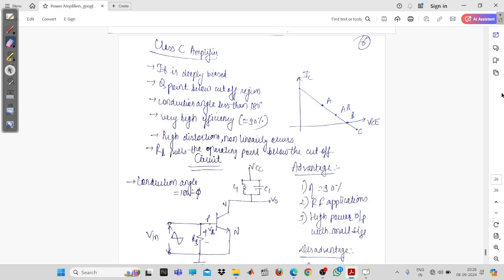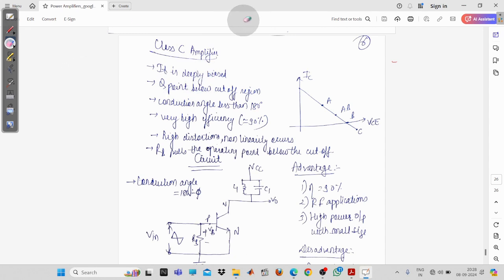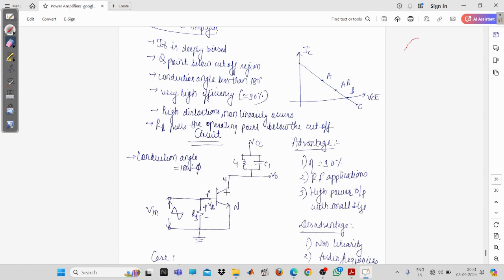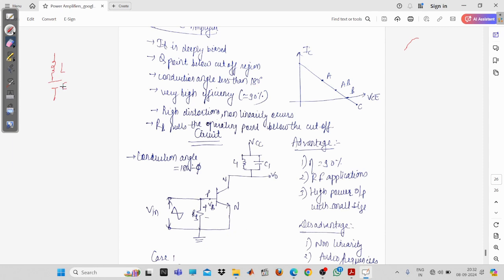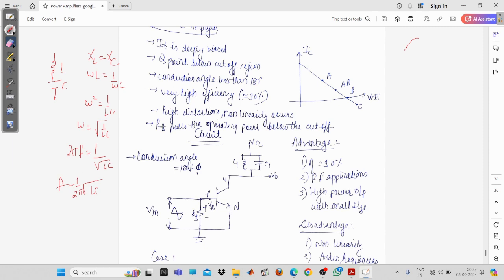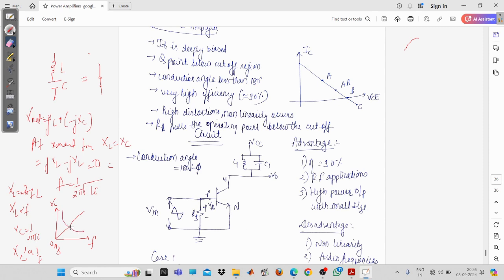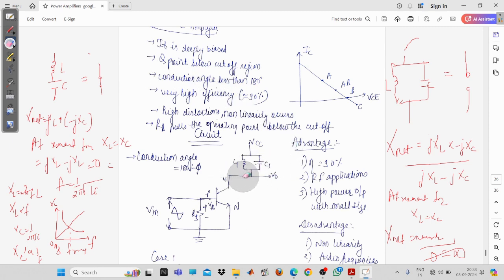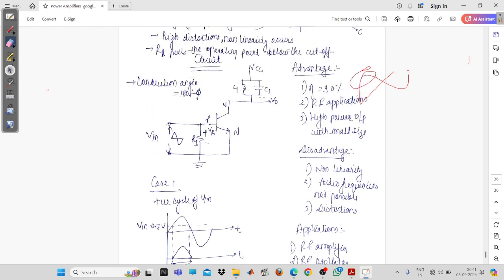16. Class C Power Amplifier